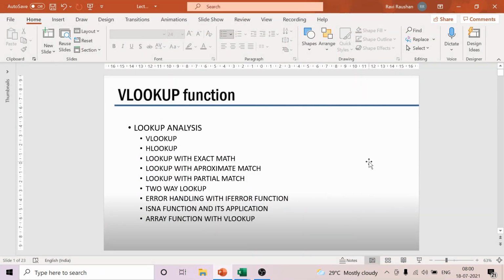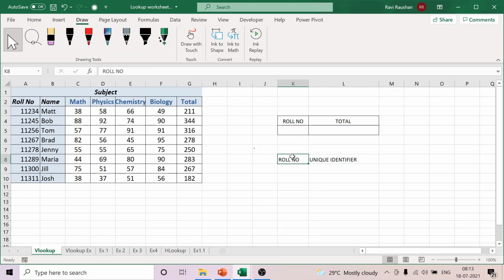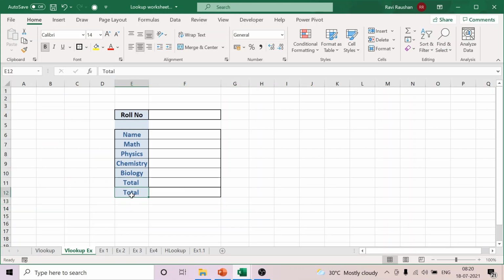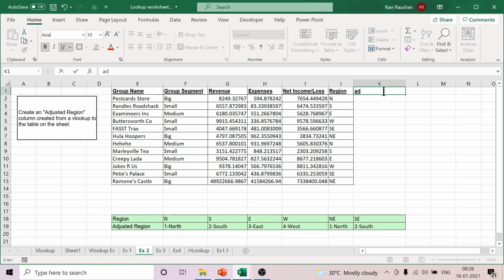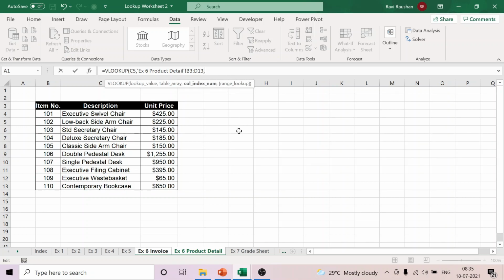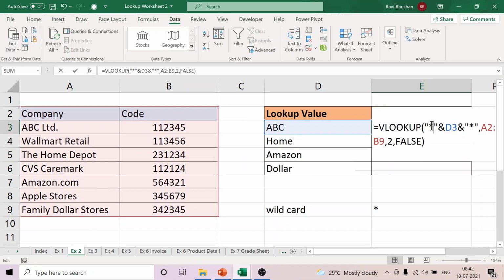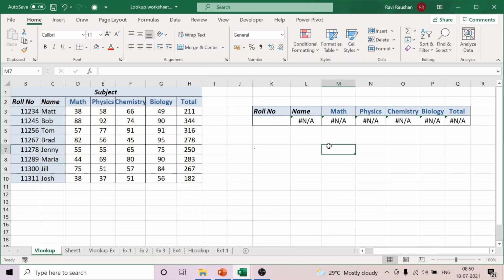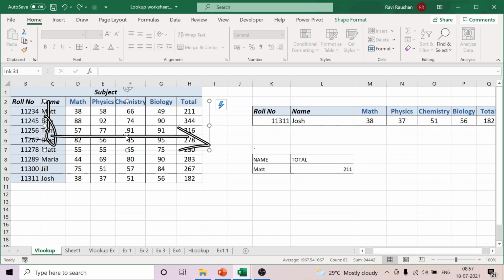Lookup analysis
Basics of Lookup analysis in Excel